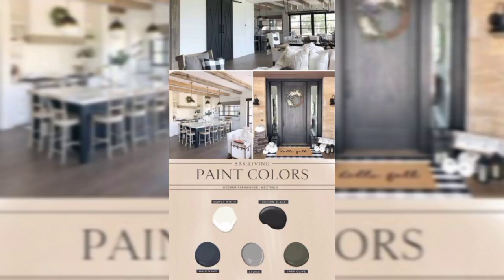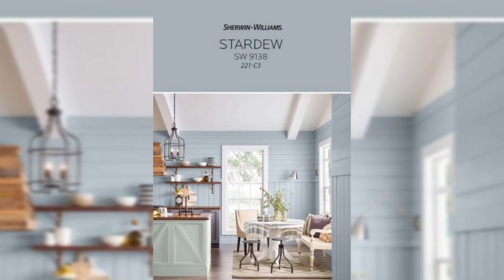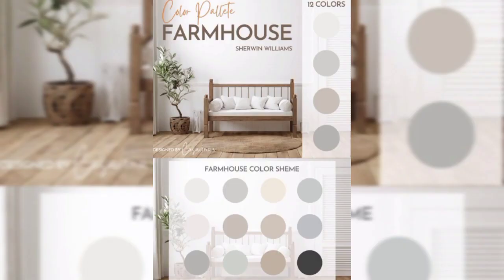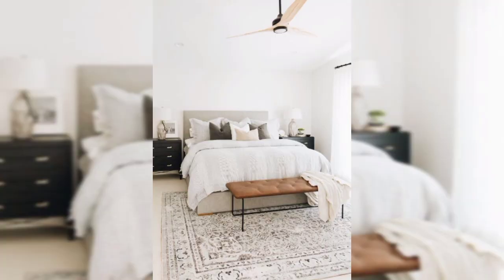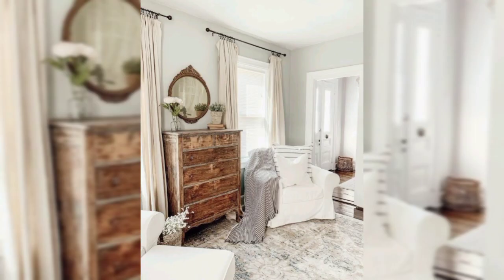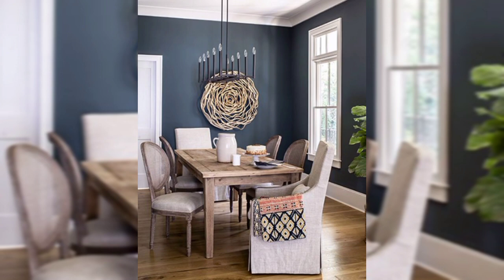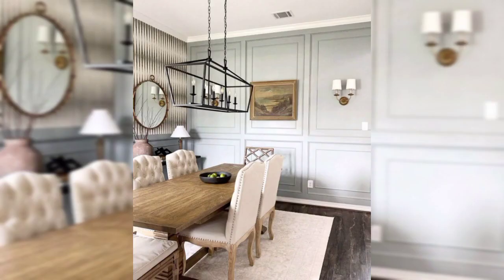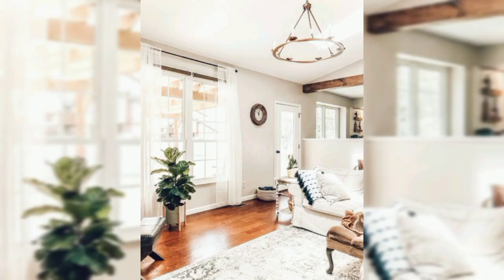Home decor modern farmhouse colors by room ideas Home decor for modern farmhouse color ideas of room